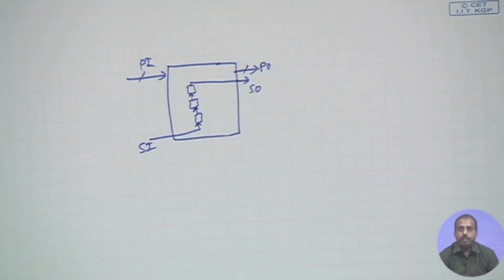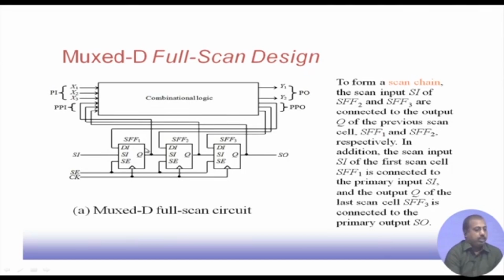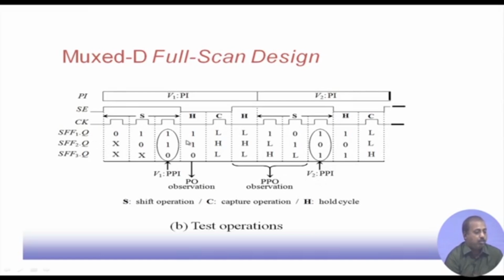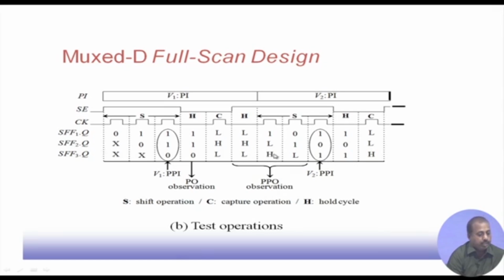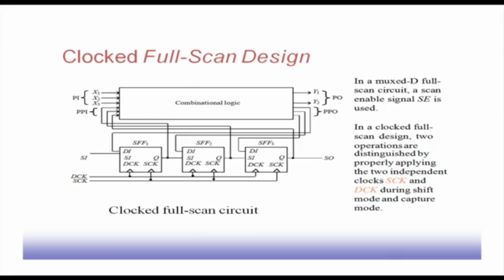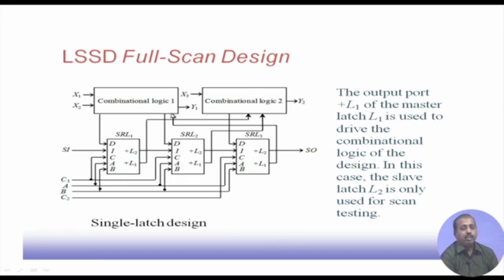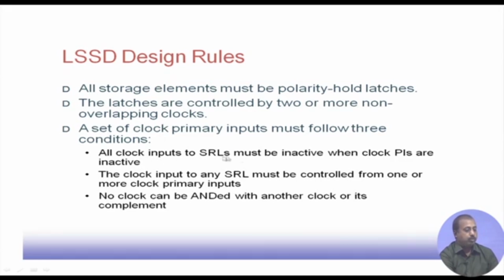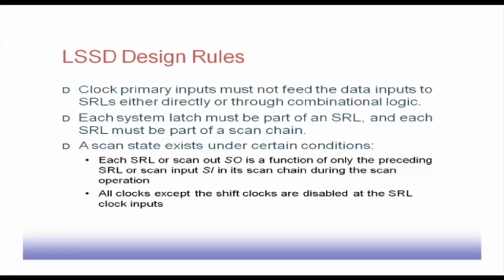DFT 3 (Contd.)